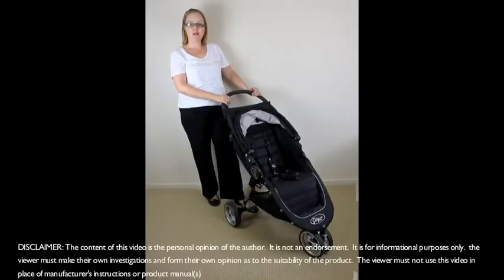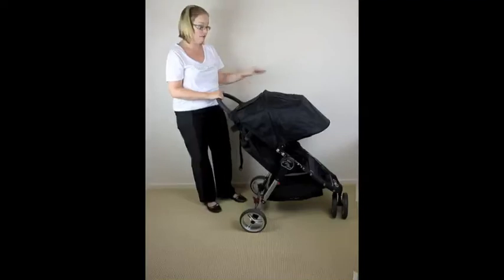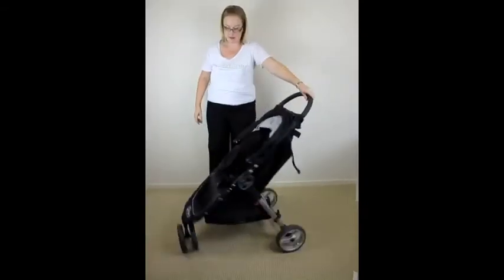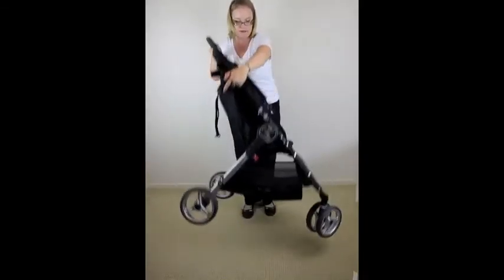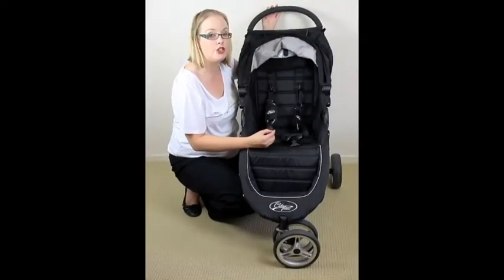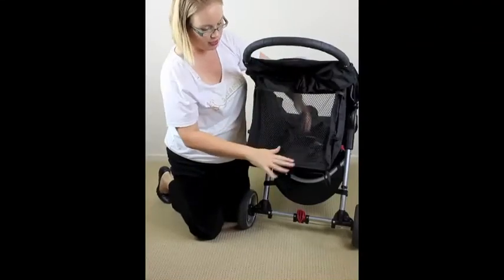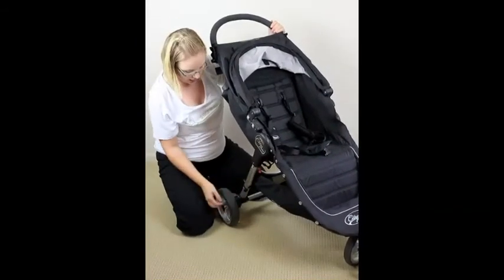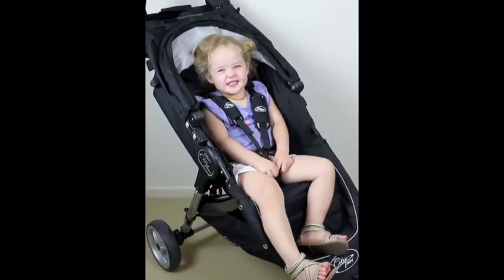Baby Jogger City Mini 2012 Stroller Review, Baby Jogger Single Stroller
Watch our review and our How to on the Baby Jogger City Mini 2012.
This compact folding stroller is a favorite with Mums who want an all round stroller for day trips and travel.  The simple fold is an absolute winner.